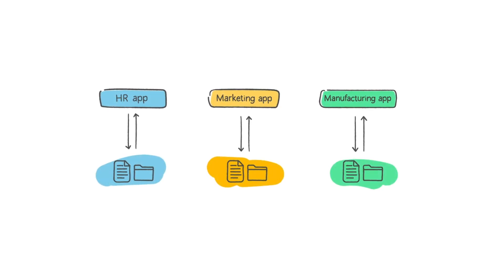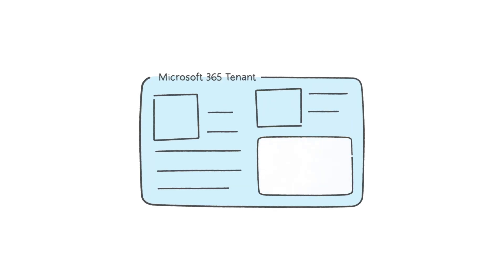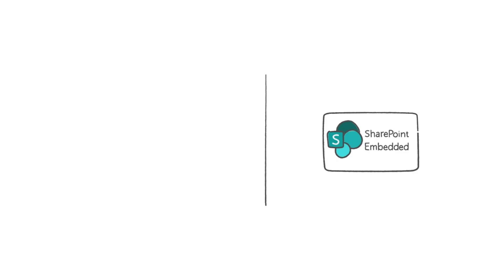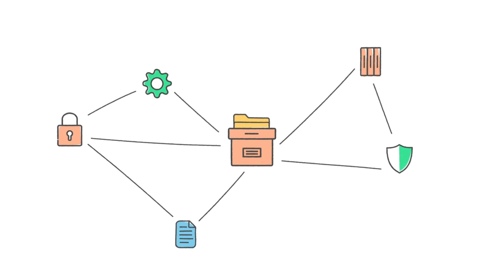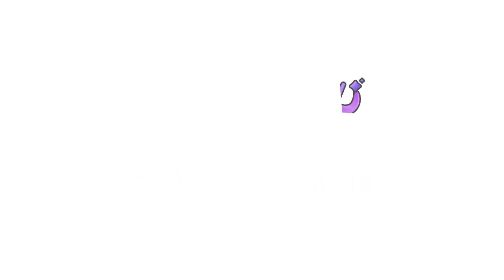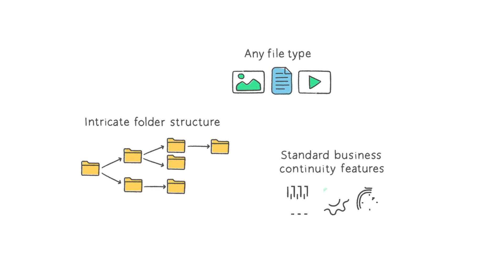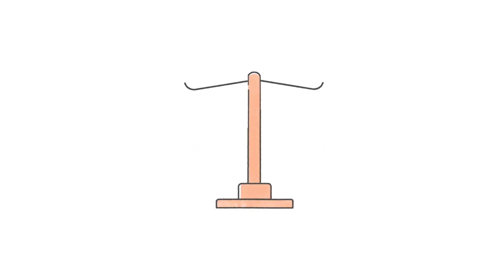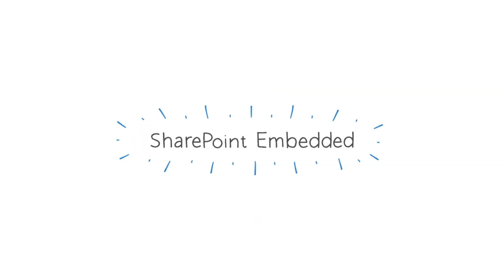Introducing SharePoint Embedded: A new way to build a new kind of app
Modern apps integrate data from everywhere, including documents.  But documents require a rich ecosystem of capabilities to be successful, including AI, collaboration, compliance, and more.  SharePoint Embedded is a new way to build modern business apps that solves this problem.  SharePoint Embedded is an AI forward app platform that delivers M365 capabilities like Copilot AI, Office collaboration, Purview compliance, and more, all as an Azure consumptive service, suitable for any app.